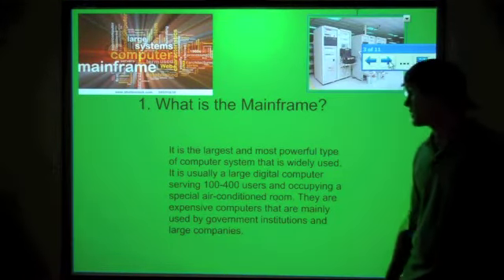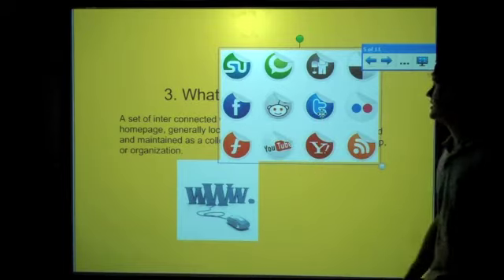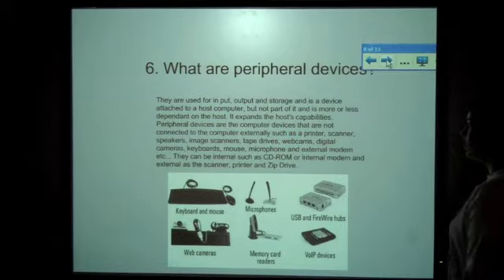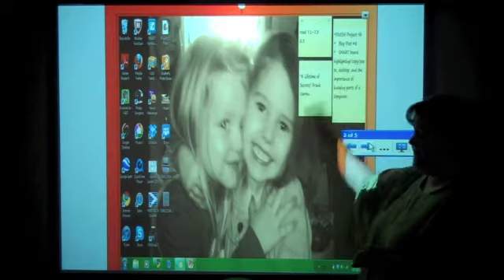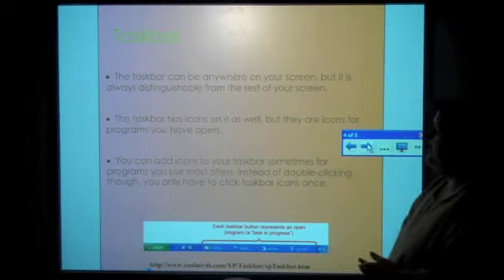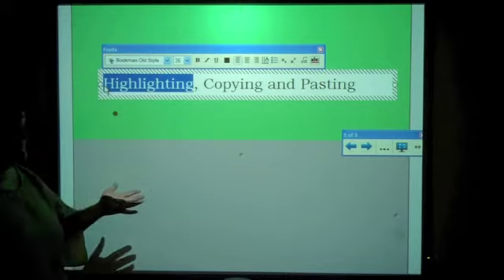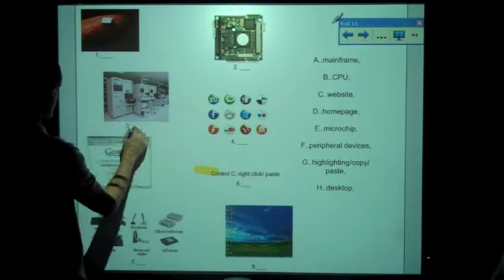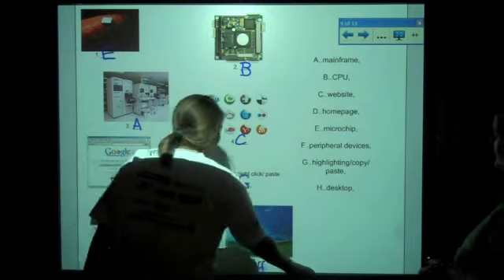john nell lisi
Creating a short movie for edm310